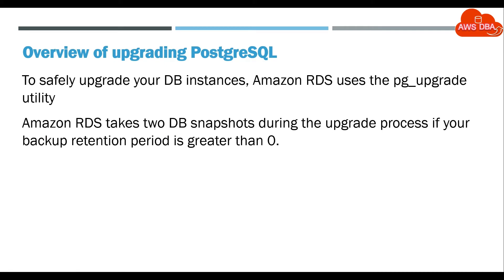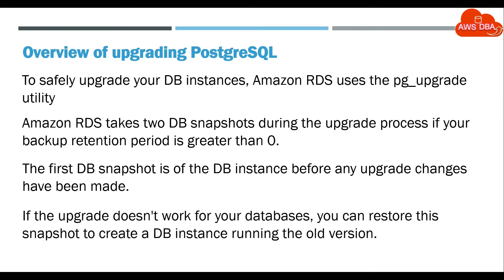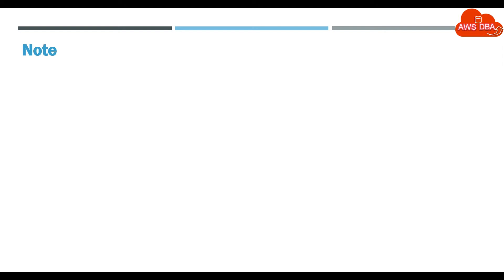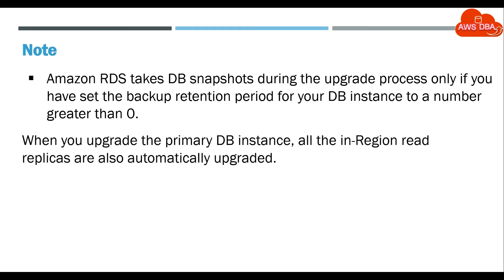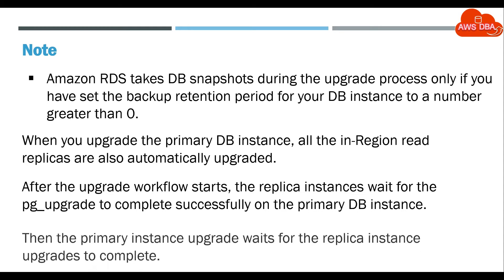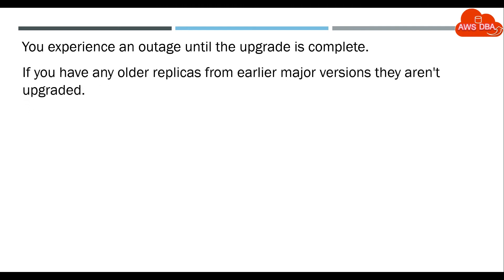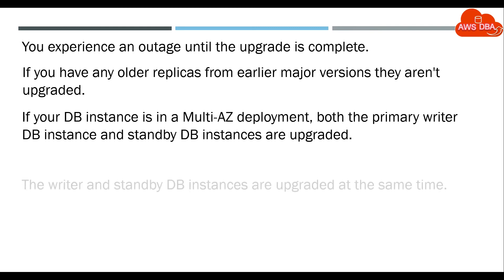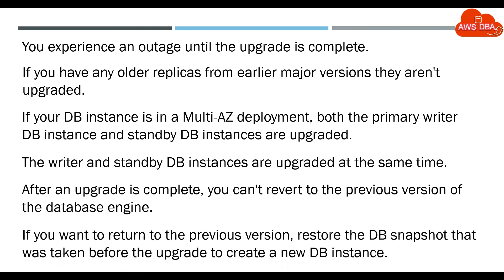20 Overview of upgrading PostgreSQL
Overview of upgrading PostgreSQL

postgresql tutorial,
postgresql download,
rds,
aws,
Postgres,
PostgreSQL,
MySQL,
SQL SEVER,
DBA,
Oracle,
Oracle DBA,
aws certification,
aws solution architect certification,
cloud computing,
amazon web services,
aws,
snapshot,
sharing snapshot,
ebs snapshot,